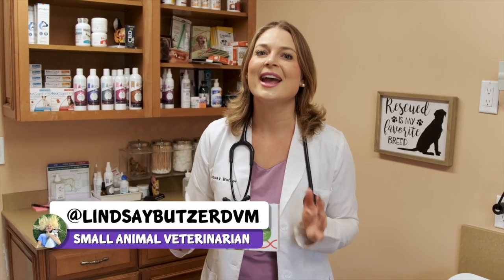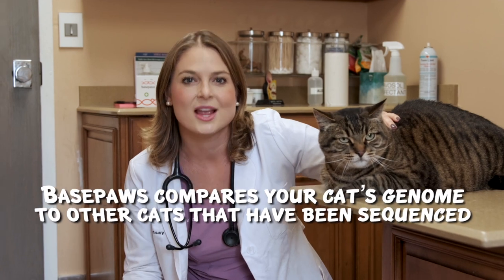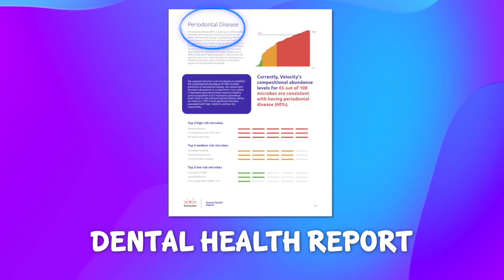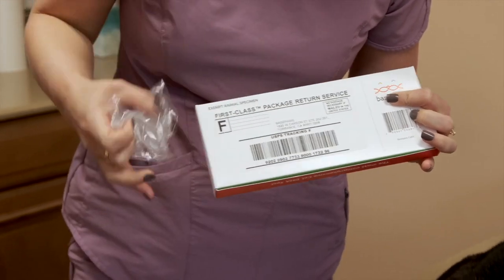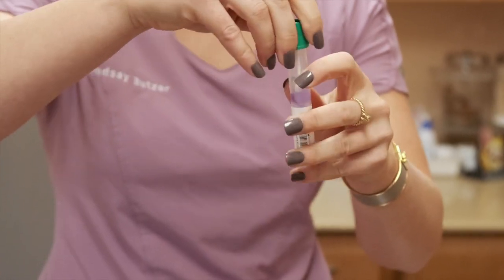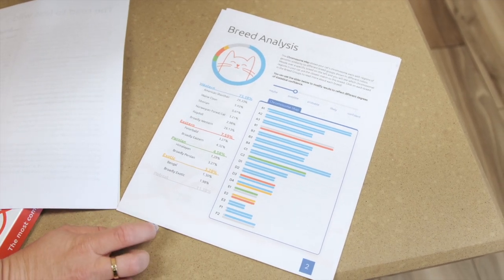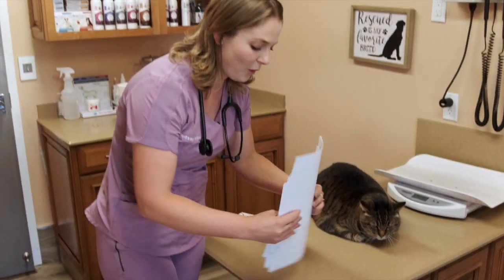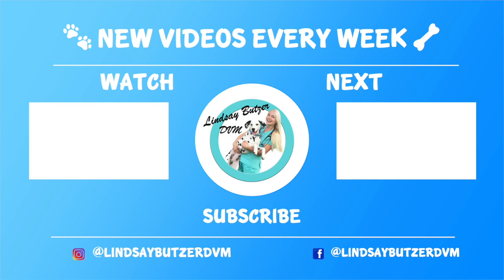Cat DNA Test! | Basepaws Cat DNA and Genetic Test kit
I am so excited to introduce you to Base Paws cat DNA testing which can give us so much valuable information about our cats health and their looks!
Base Paws is so cool!
1) BasePaws has a chromosome map that shows what regions your cat is from and what breeds are present in your cats DNA!
2) They have a wild cat index to compare your cats DNA to the Cheetah, Cougar, Leopard and Tigers!
3) It tests your cats genetics for 38 genetic markers that are associated with 16 diseases. You can cat can be Clear, Carrier, at risk or at high risk for certain diseases.
4) Base Paws offers lifetime updates on their website whenever they increase their database! So you can always go check back in with what they’ve been up to, to help out our feline friends!
An example of some common kitty diseases it tests for is Polycystic Kidney disease, Hypertrophic cardiomyopathy, Retinal degeneration and so much more! The genetic Health Marker section can help you and your Veterinarian detect diseases in your cat earlier so you can be prophylactic in helping them!

HOW TO DO THE TEST:
The Basepaws Cat DNA Test kit will be sent to your house in the mail.
Register your cats kit online.
Simply take a SWAB OF YOUR CATS MOUTH for 5 seconds!
Then place the Q-tip back into the vial with purpled liquid.
Tighten the cap and organize everything back into the box.
Ship it back out and wait for your results online!